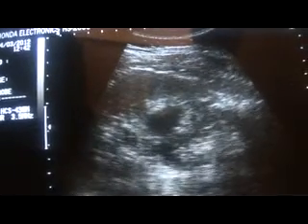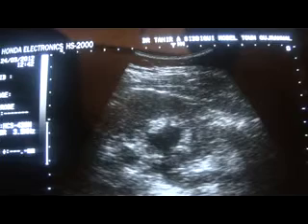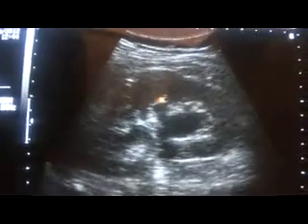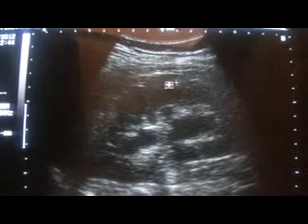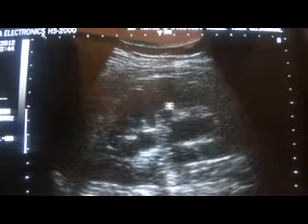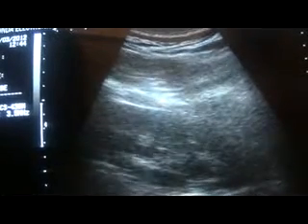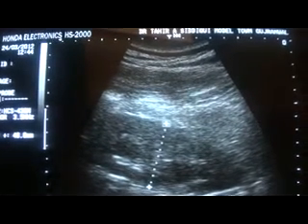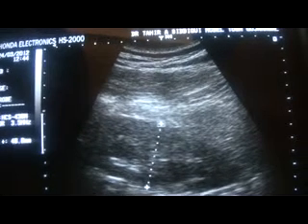OBST URO due to cal on distal ureter_x264.mp4